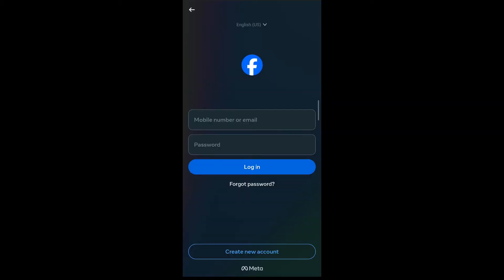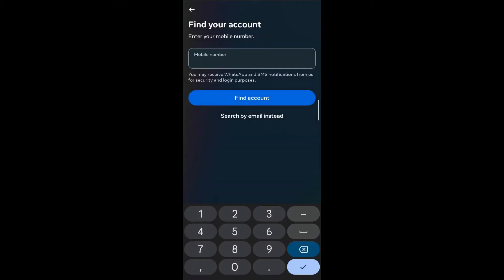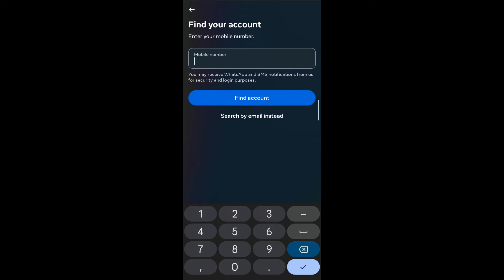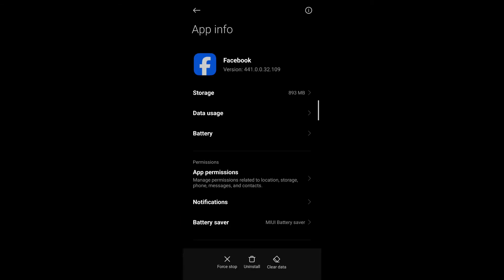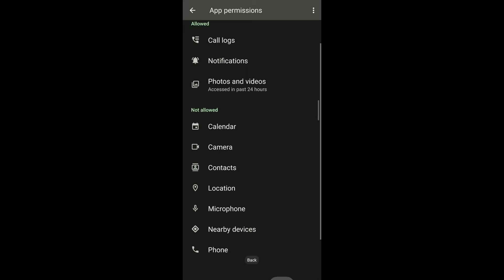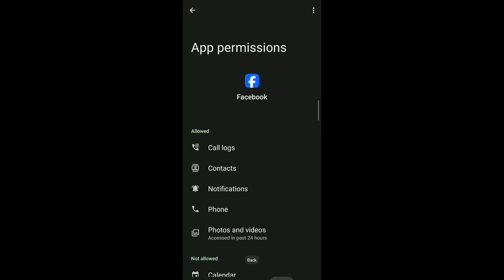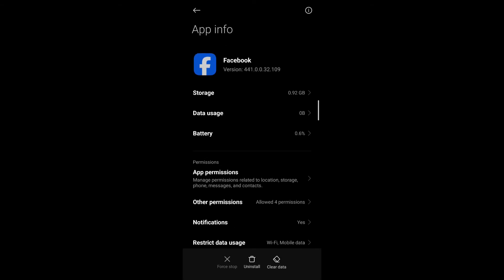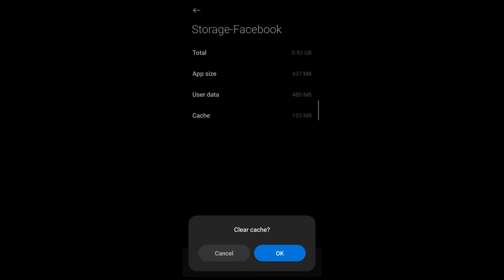How to Fix Facebook Forgot Password Code Not Received Problem?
Learn, How to Fix Facebook Forgot Password Code Not Received Problem.

Have you ever tried to reset your Facebook password but never received the code? Don't worry, you're not alone. This is a common problem that many Facebook users face. In this video, we'll show you how to fix the Facebook forgot password code not received problem quickly and easily.